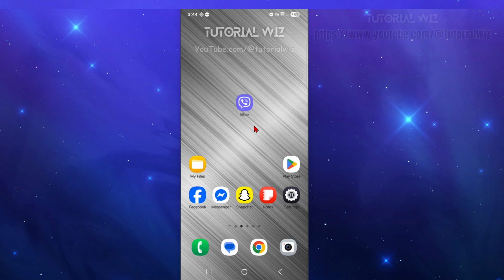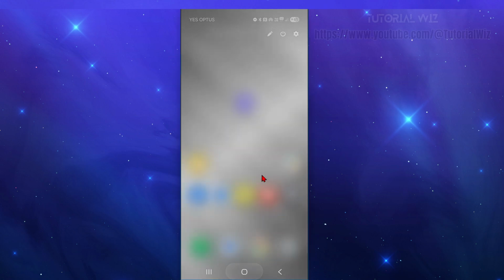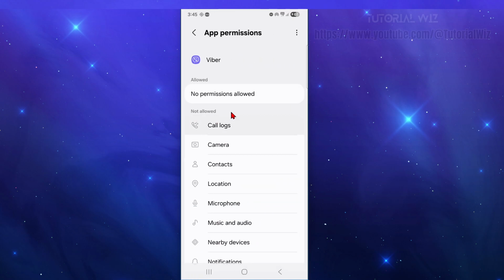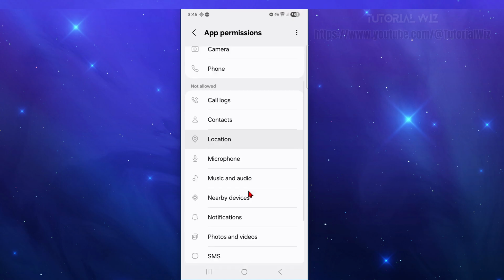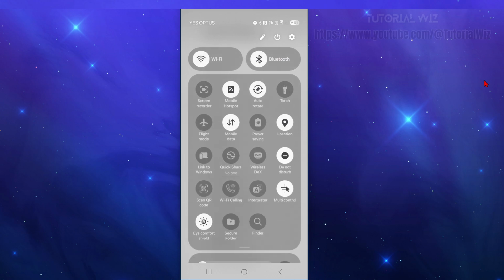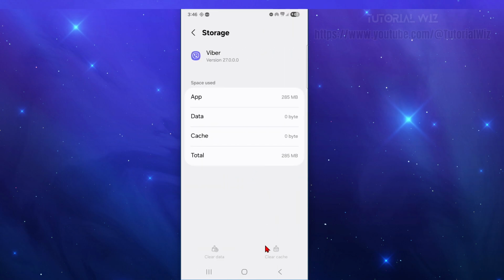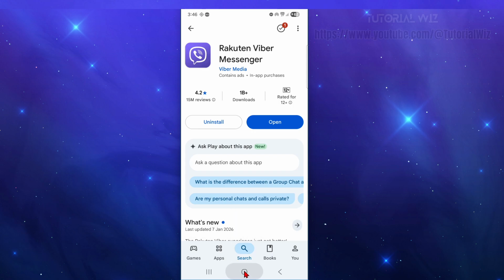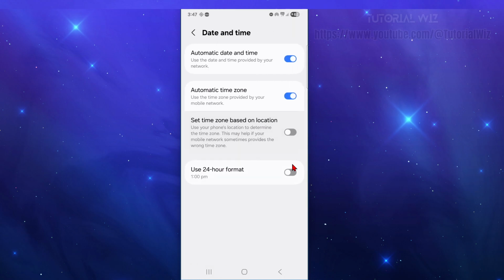How To Fix Viber No Service Android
In this video, I explain how to fix the Viber no service issue on Android devices. You’ll learn common causes and step-by-step solutions to restore connectivity. This guide helps get Viber working again quickly.